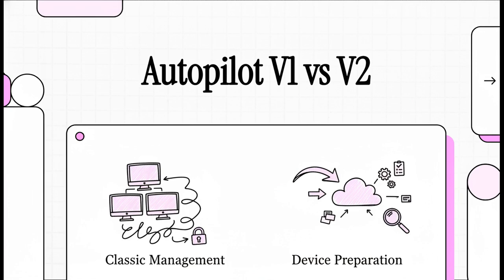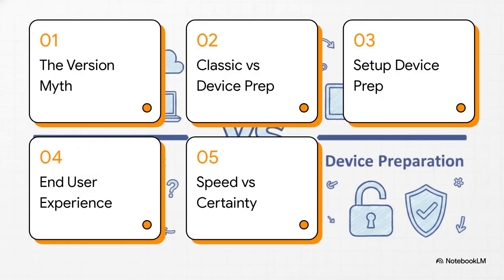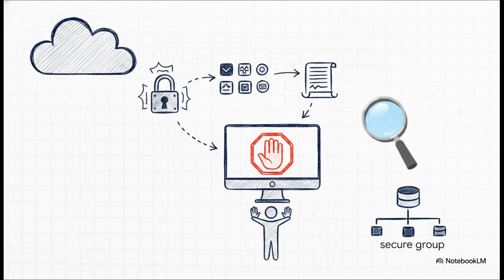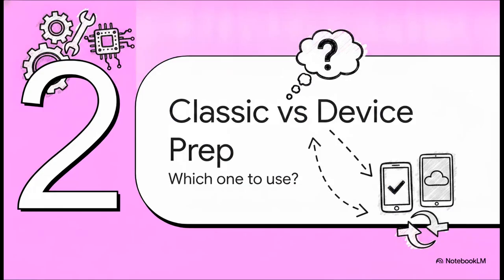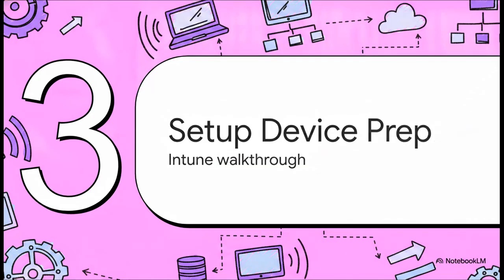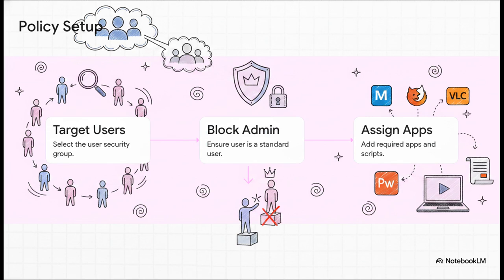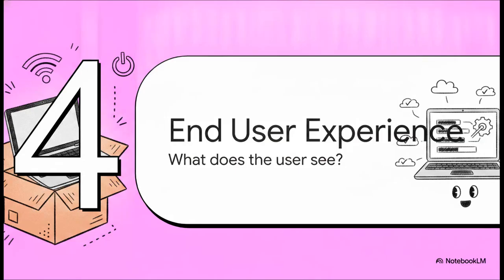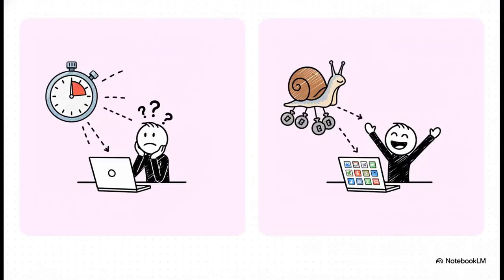Autopilot V1 vs V2